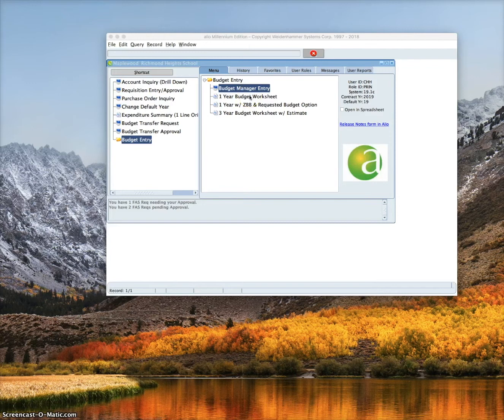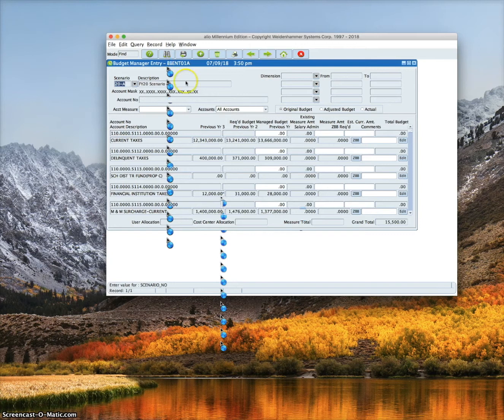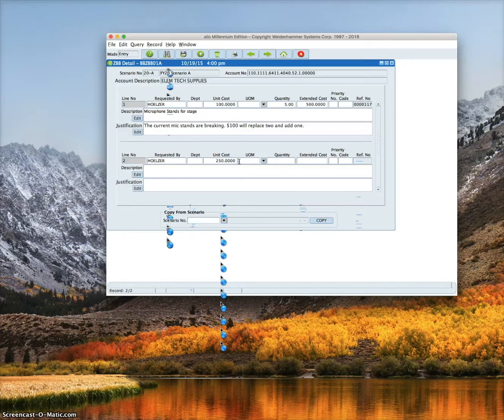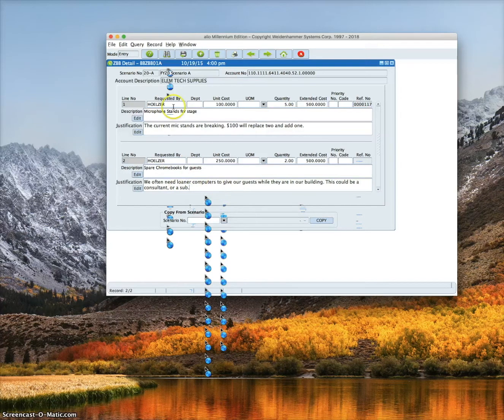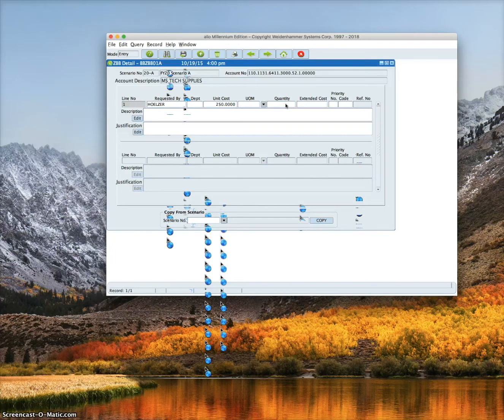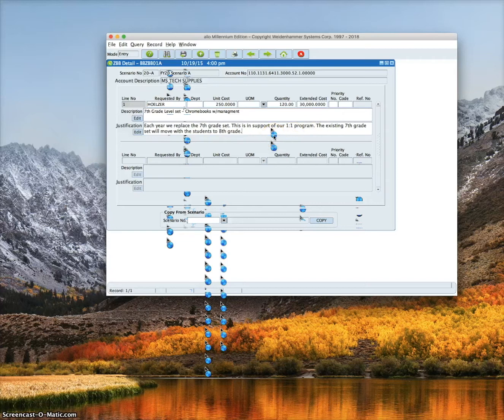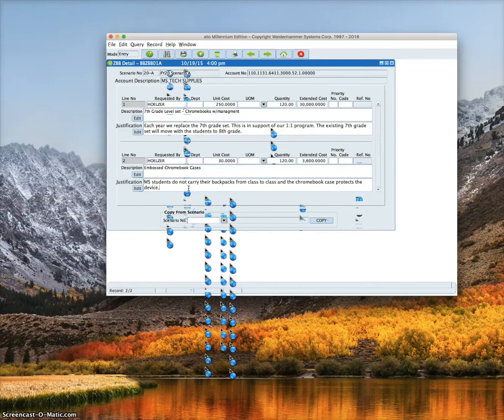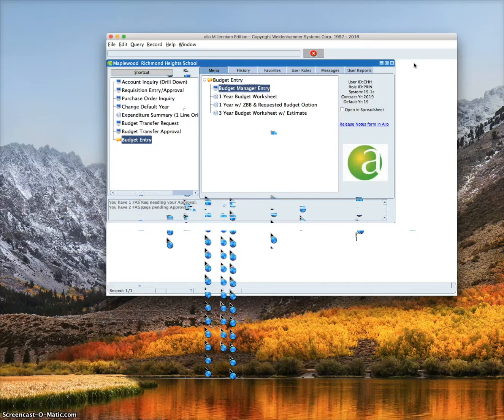FY20 Budget Manager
This video is about FY20 Budget Manager